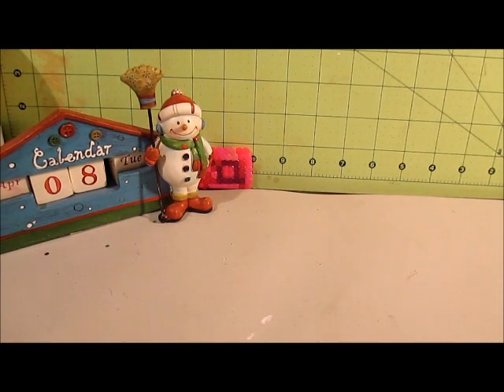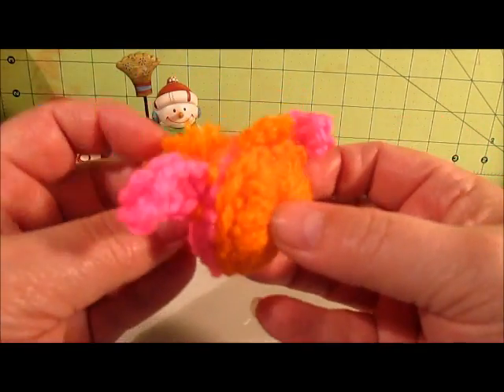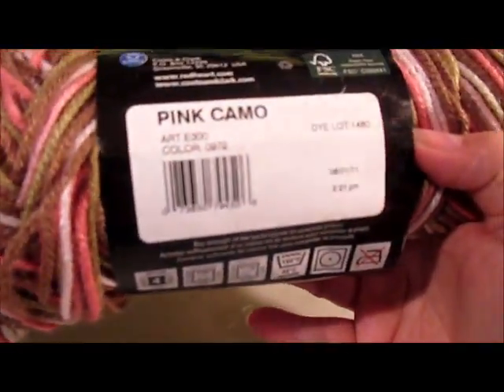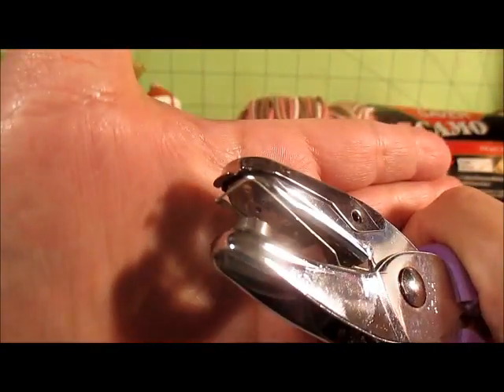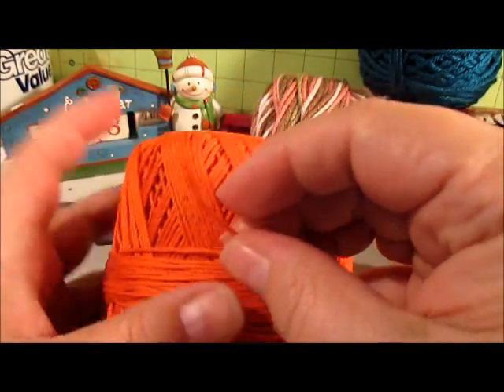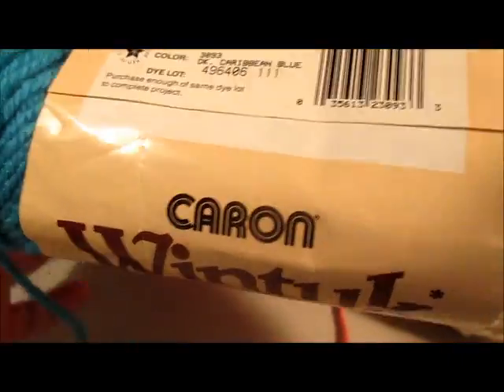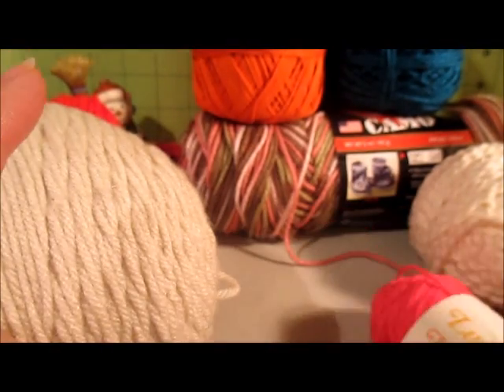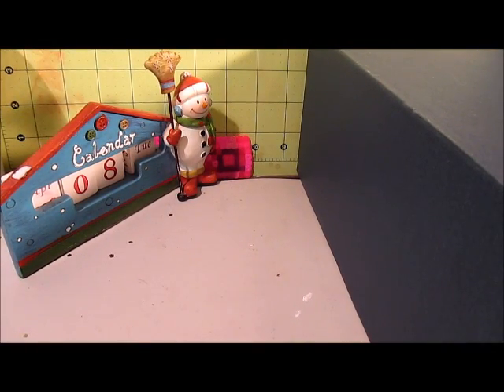VEDA 8 ~ Project share and GW haul